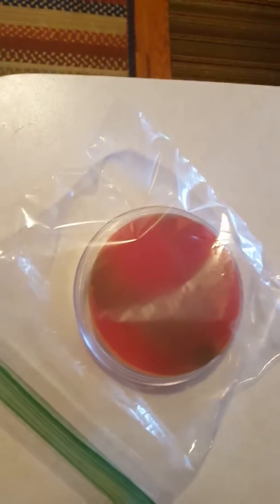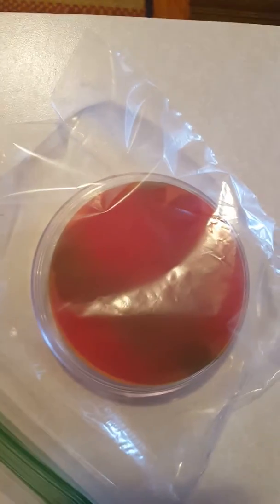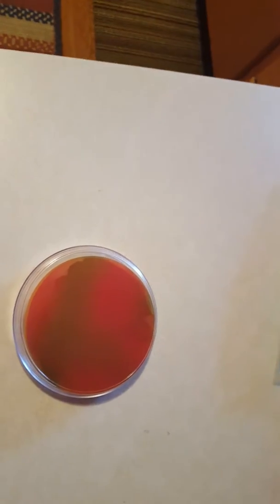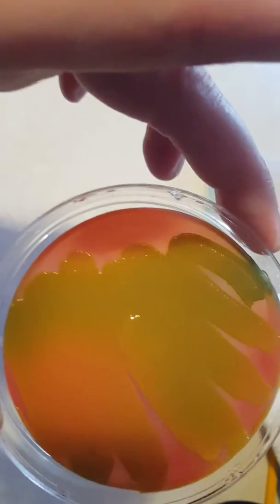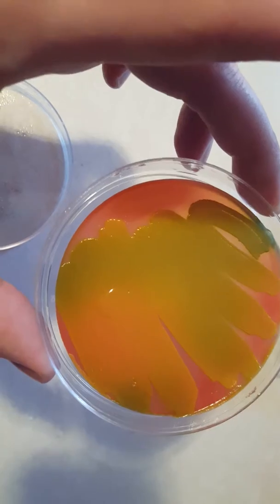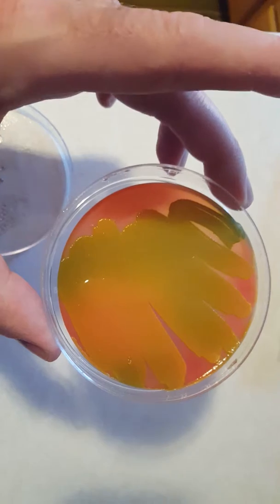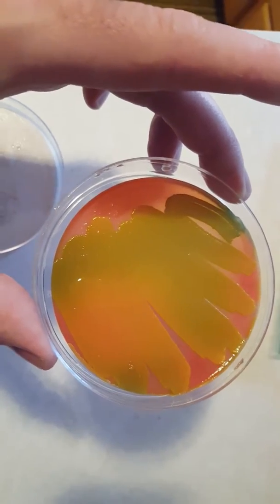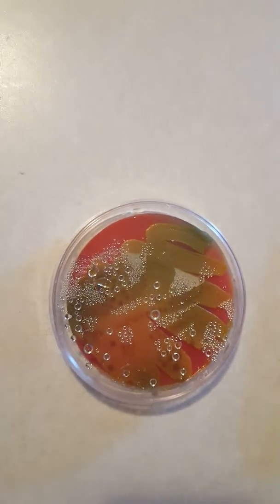How to isolate bacteria on Hektoen agar Part 3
DANGEROUS EXPERIMENT WITH Potentially pathogenic bacteria! DO not try this at Home!